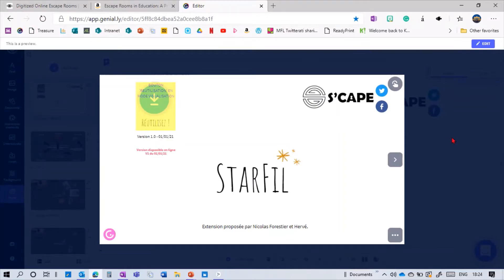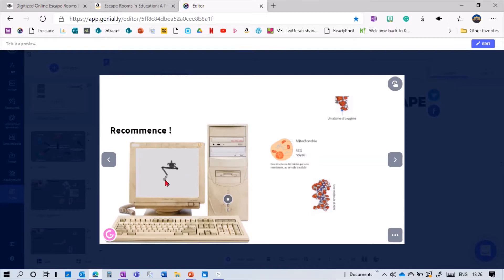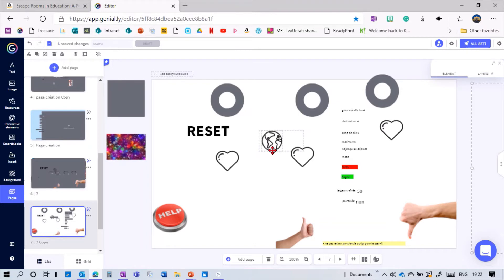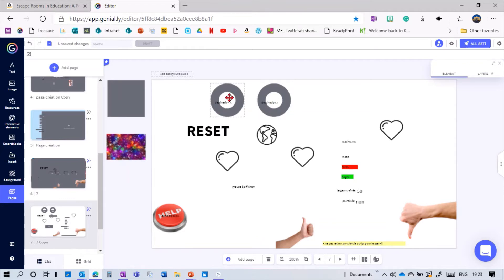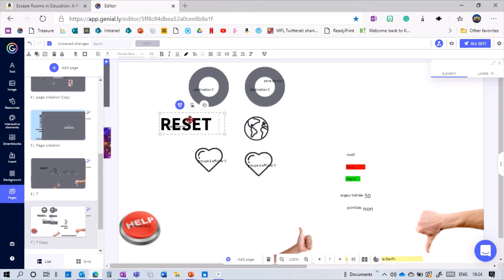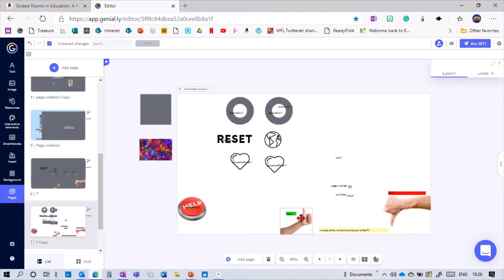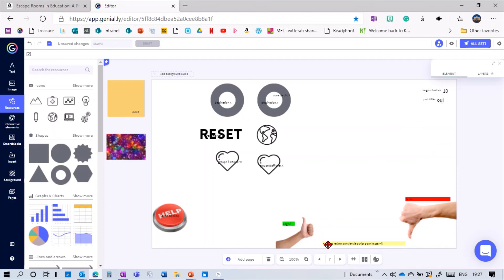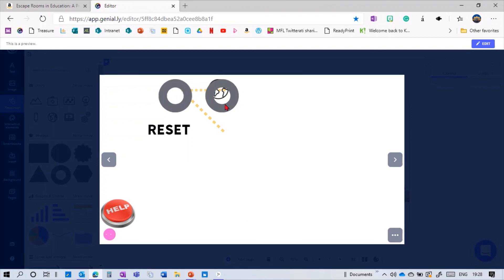Starfil - trace a path (S'cape tools for Genial.ly)